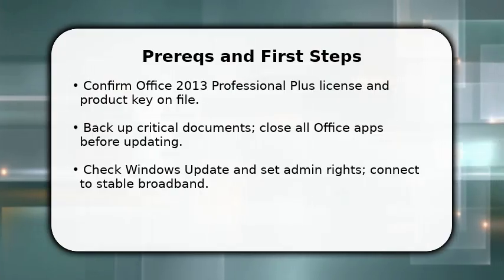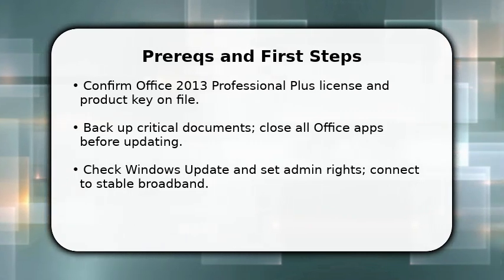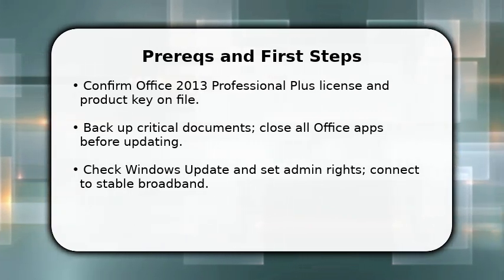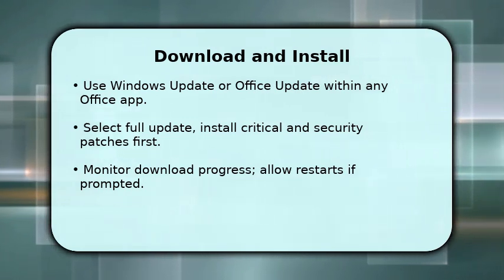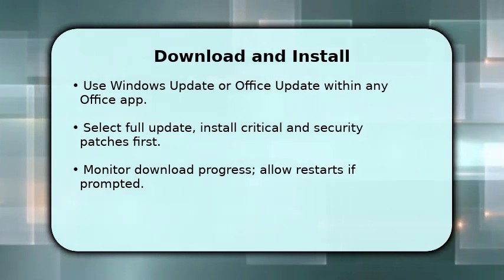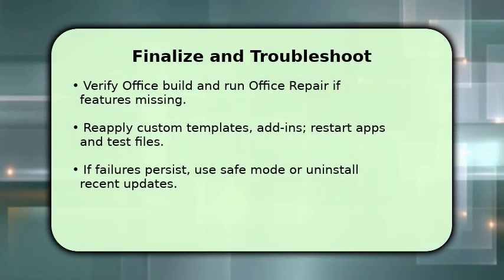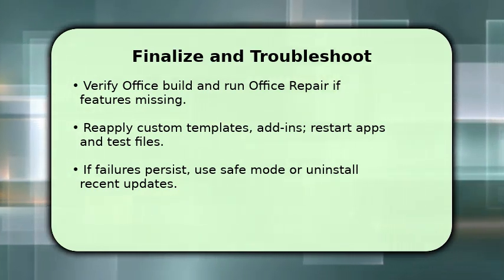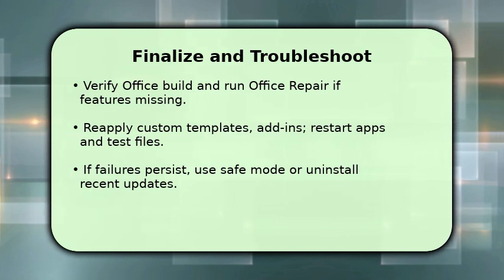How to Update Microsoft Office Professional Plus 2013 - Full Guide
Discover the essential steps to update Microsoft Office Professional Plus 2 extran version with our comprehensive guide. From checking system requirements to installing updates, we cover everything you need for a smooth upgrade process.